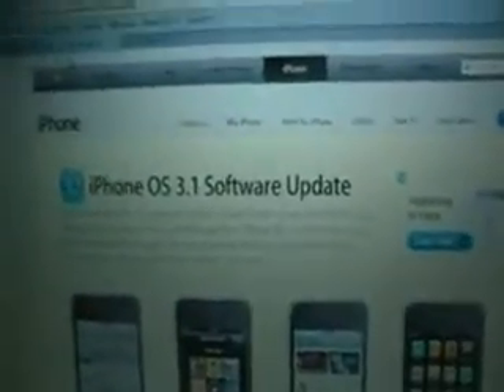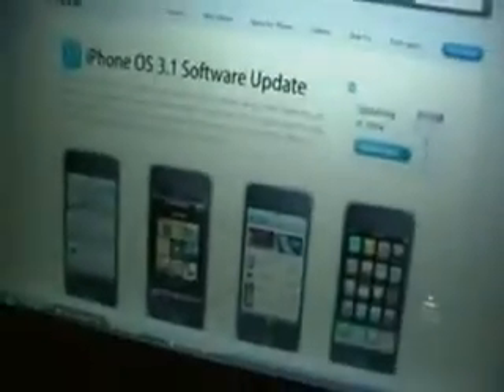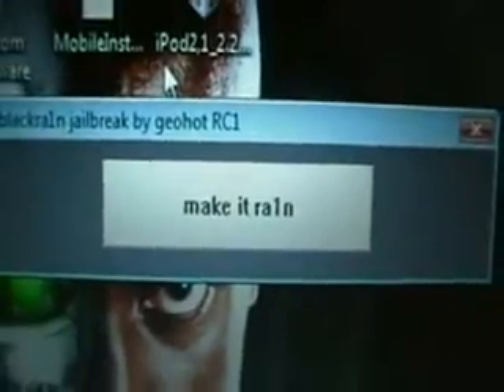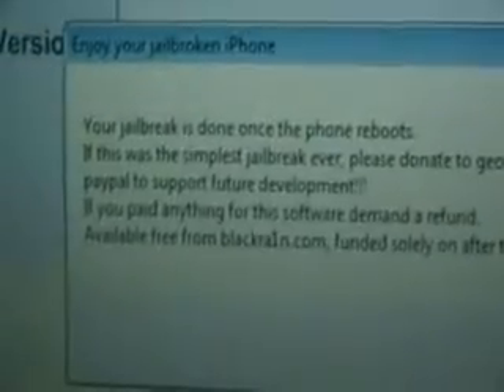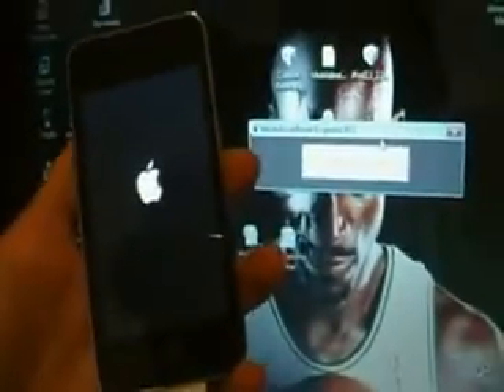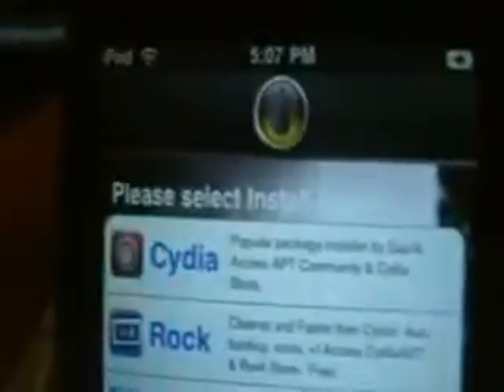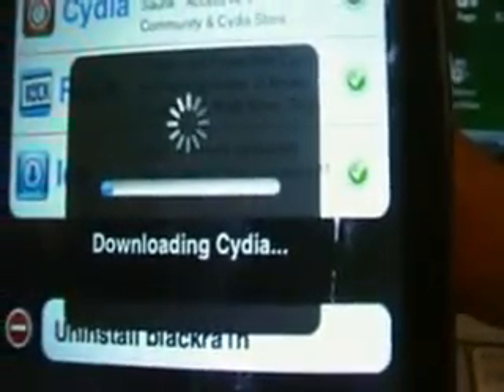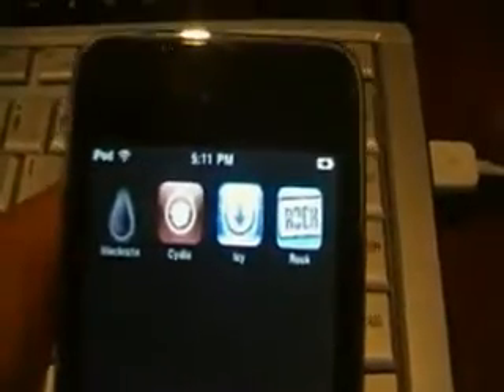How to Jailbreak iPhone/iPod touch 3.1.2 Firmware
this would have to be the easiest, fastest and best jailbreak EVA. All info needed is in video. though the download link for the Jailbreak program "blackra1n" is below.

PROBLEM HELPER: when in process of jailbreaking if on reboot screen little spiny loading thing just keeps and keeps spinning. HERES WAT TO DO: hold the "home" and "power" button for approx 20seconds, wait until device was rebooted, once it has rebooted try the jailbreak again. IFFFFF the spinny loading thing does it agian my advice would to be keep trying THIS software is not buggy IF your doing it the right way it should work perfectly!

NOTE: does not work for 3rd generation ipod touch!

If you have any problems leave a comment in the comment section below.

thanks
111chris101